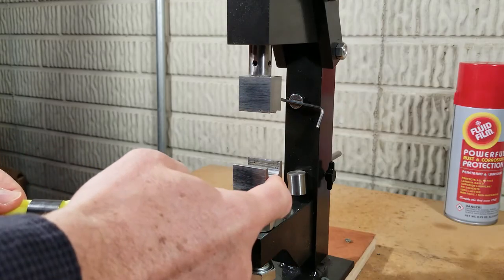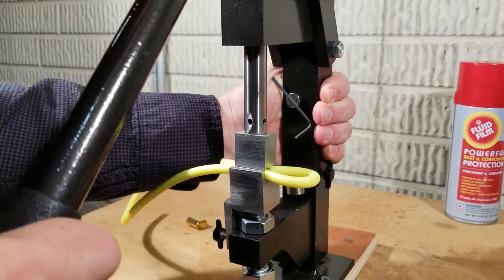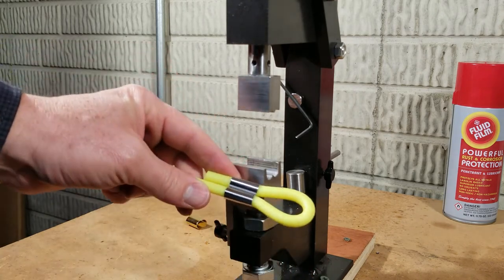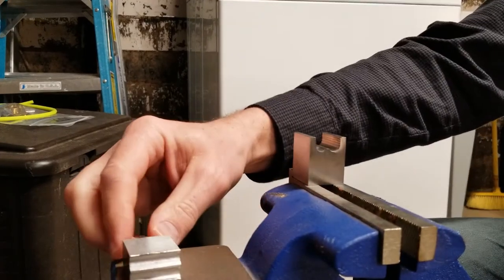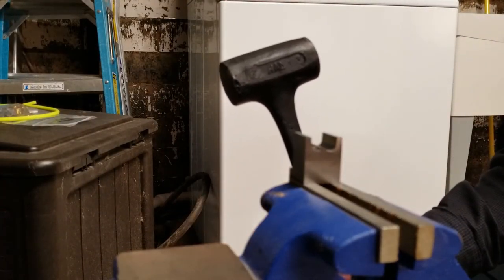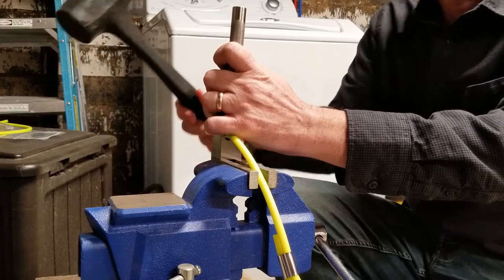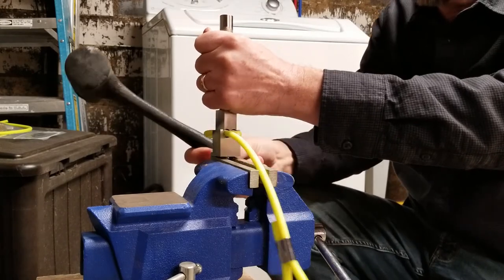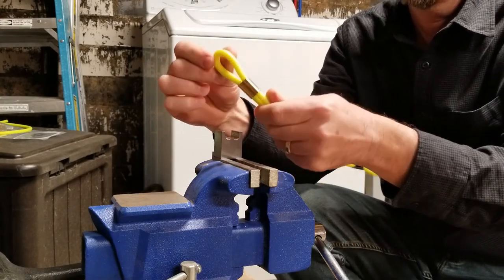Rope Clamp Dies With and Without A Handyman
This video shows how to use the rope clamping dies with and without a Handyman Press.